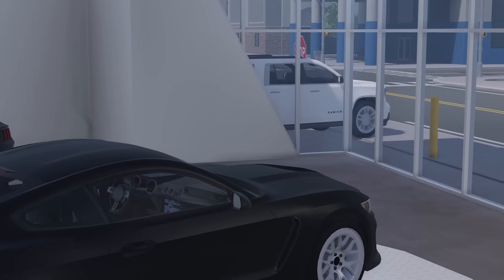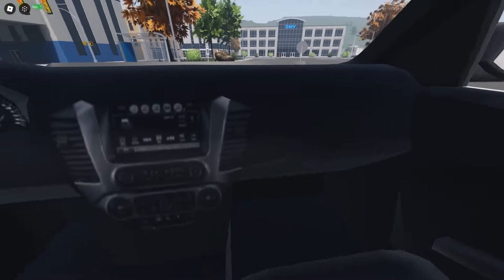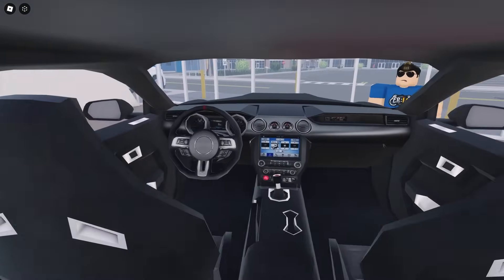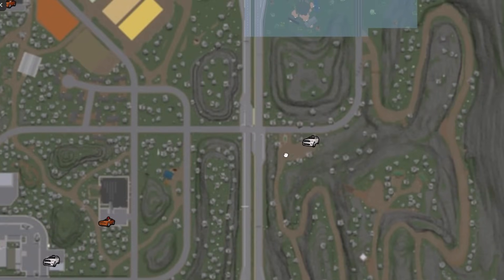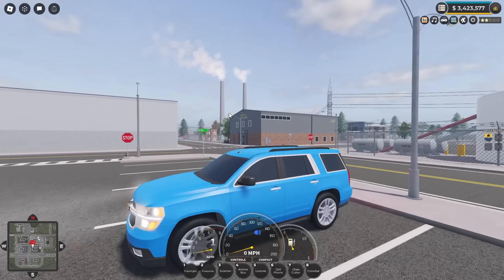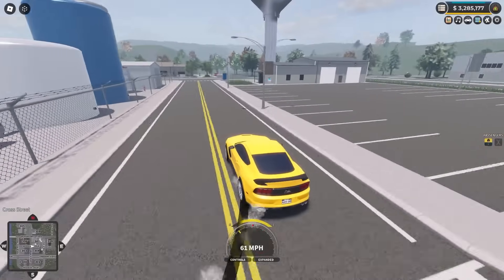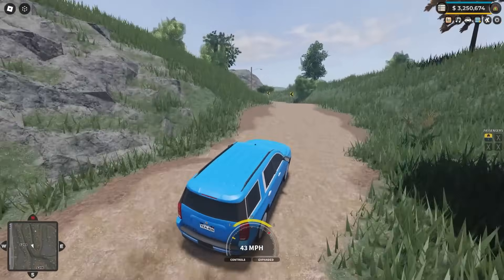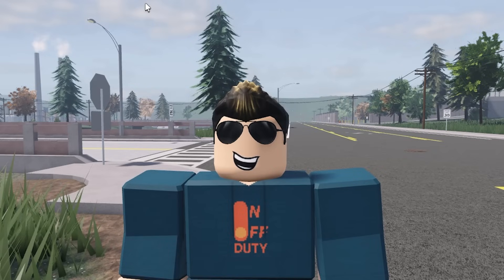ERLC just added vehicle interiors!?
With the summer update #1, the PRC developers snuck in 2 vehicle interiors, though they can't be driven yet..